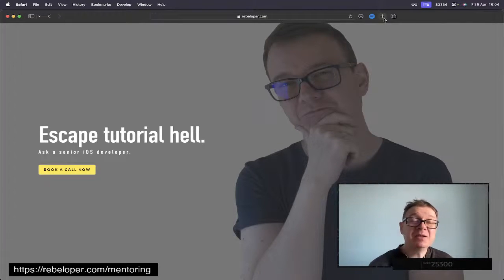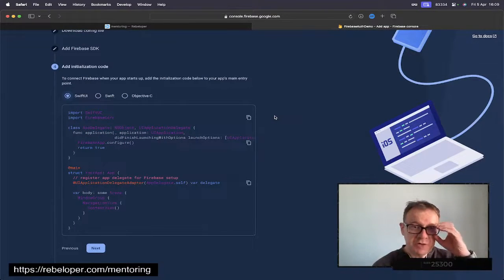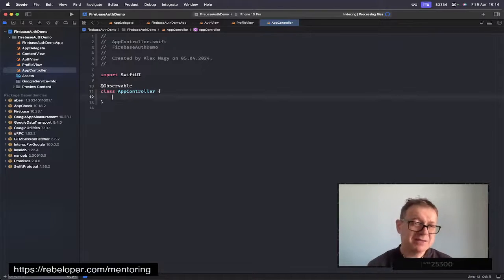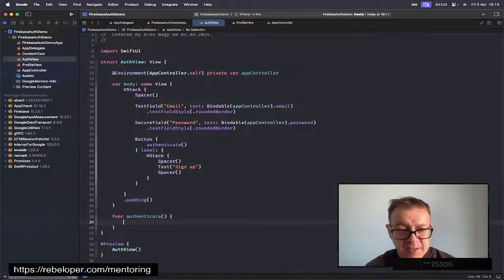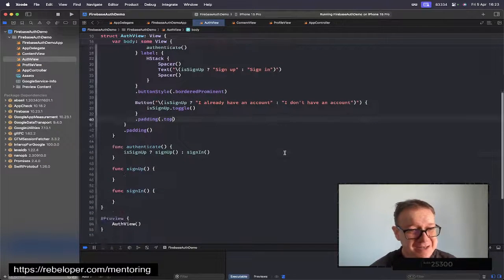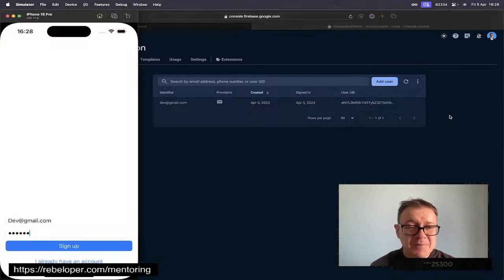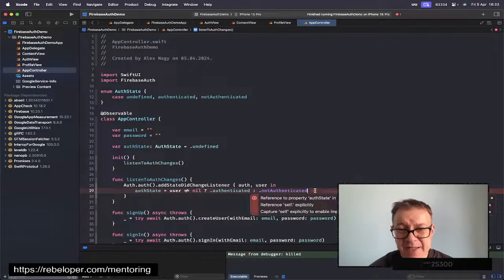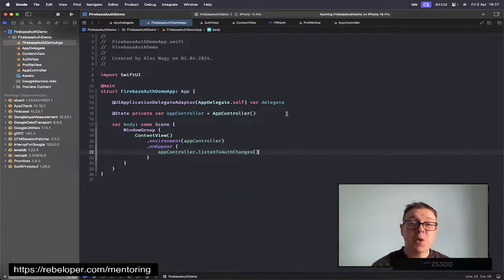Firebase Authentication done RIGHT in SwiftUI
Learn how to do Firebase Authentication right in SwiftUI with our step-by-step guide. From signing up with email and password to signing in and out, we've got you covered! Perfect for developers looking to integrate Firebase Authentication seamlessly into their SwiftUI apps.